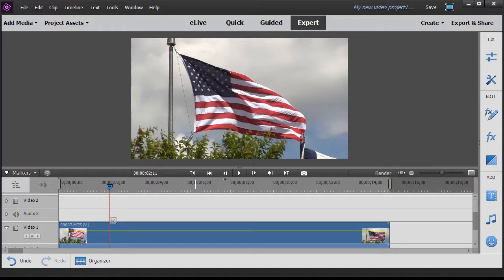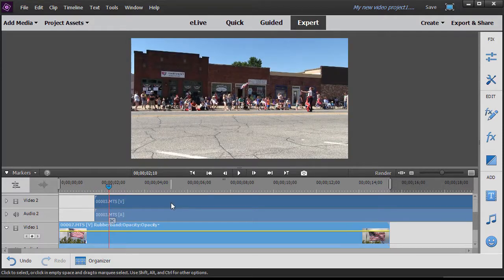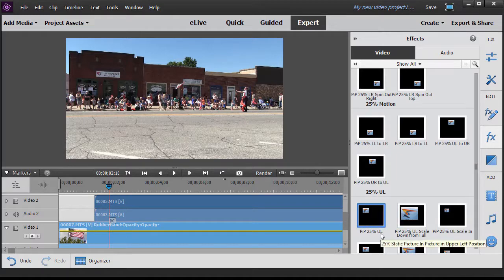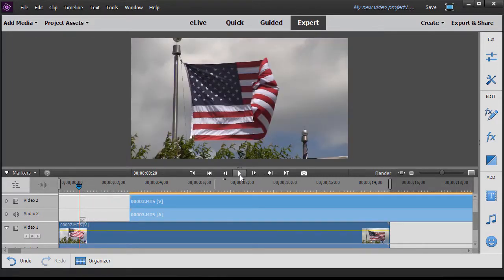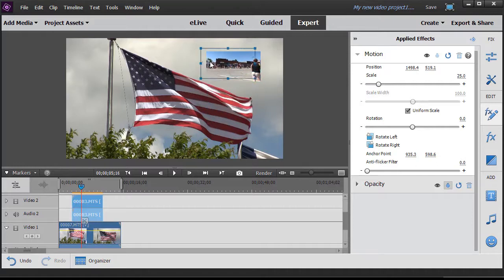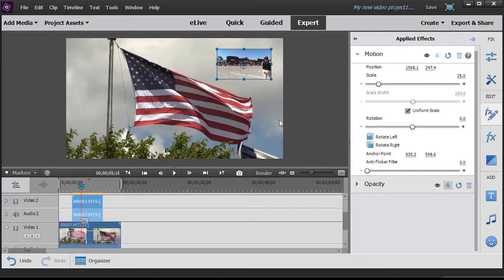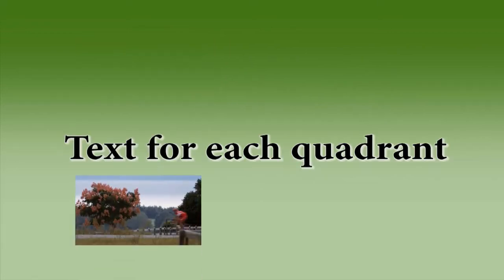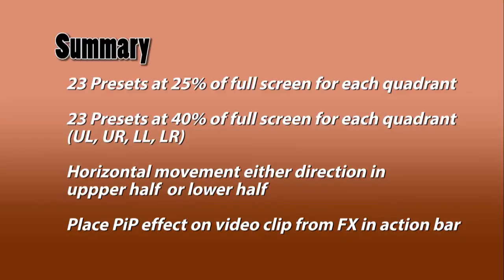Premiere Elements - Basics for picture in picture using presets